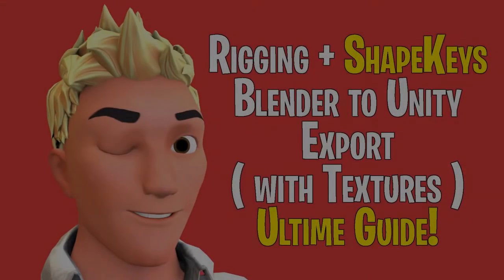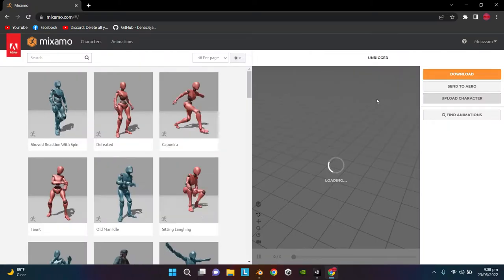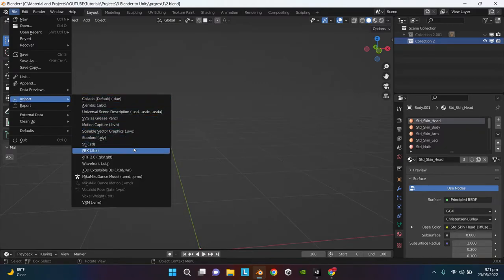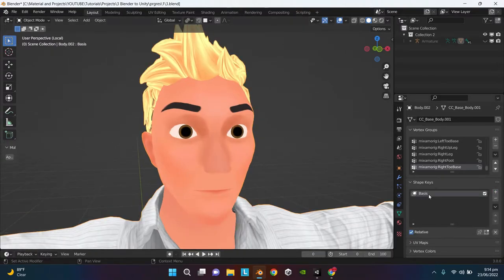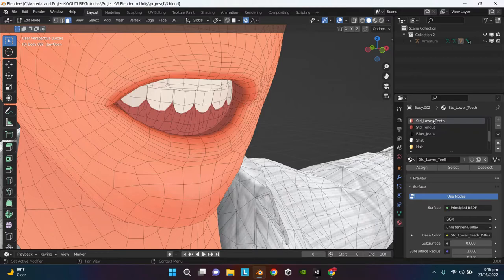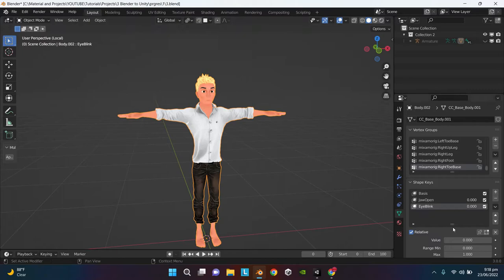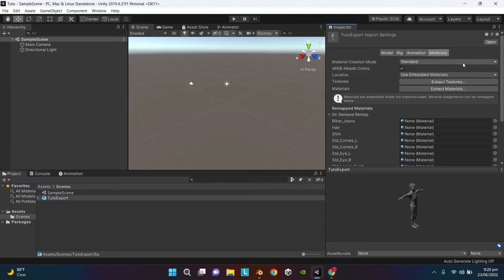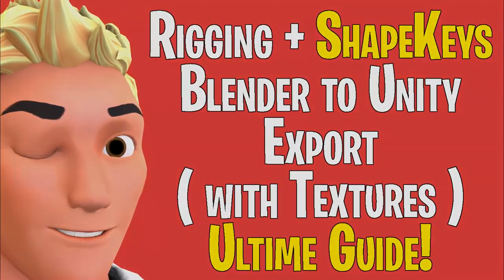Body + Facial Rigging ( Shapekeys ) Tutorial & Export From Blender to Unity with Textures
Rigging + Shapekeys & Blender to Unity With Textures Full Workflow Tutorial | Ultimate Guide!!

في أمان الله